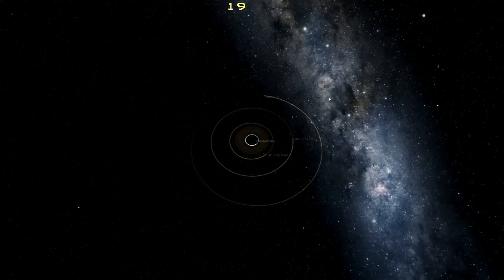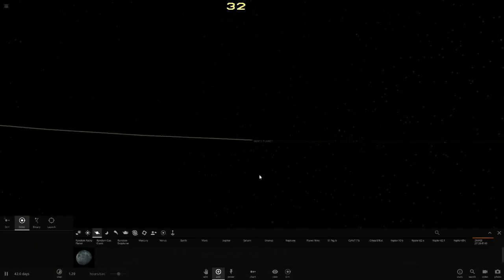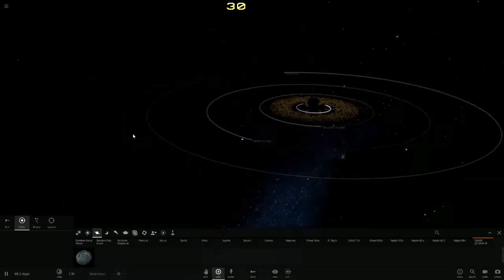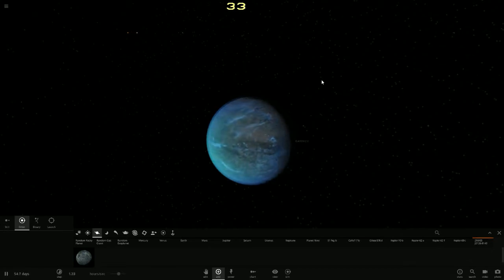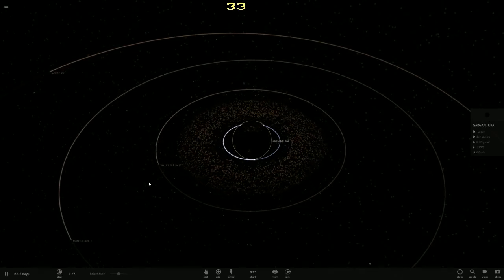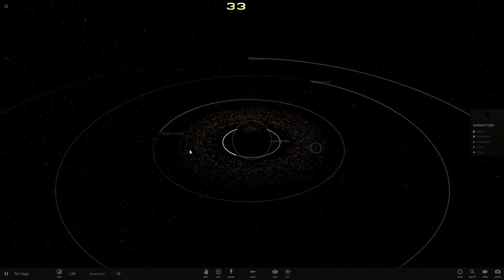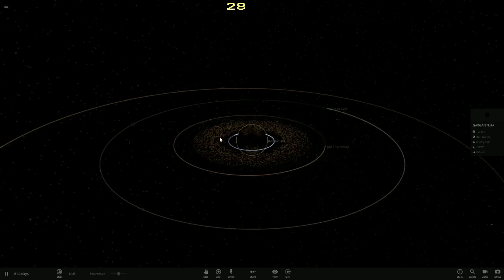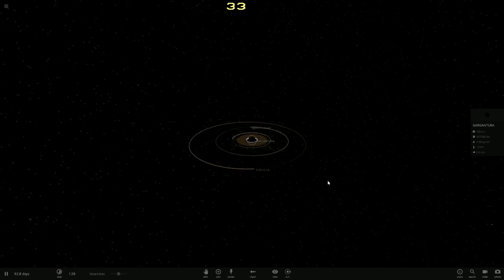Universe Sandbox 2: INTERSTELLAR TALK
in this video i will be talking about the Gargantua system from Interstellar, i will go over the planets, the black hole and the ring